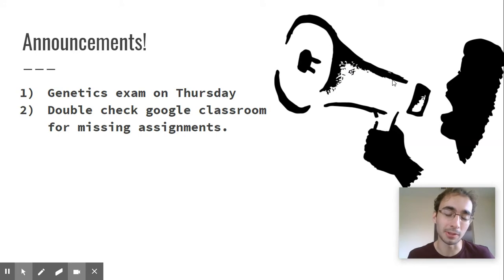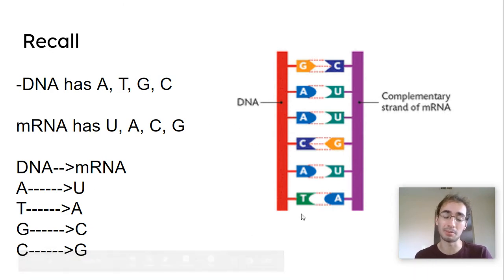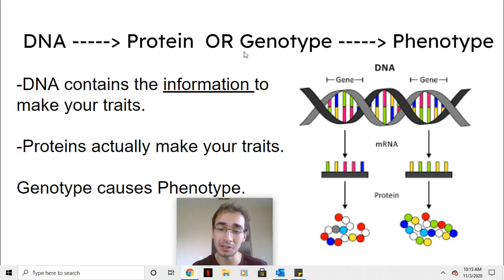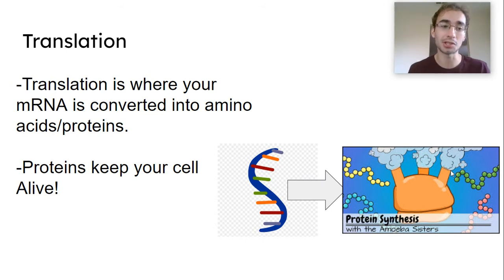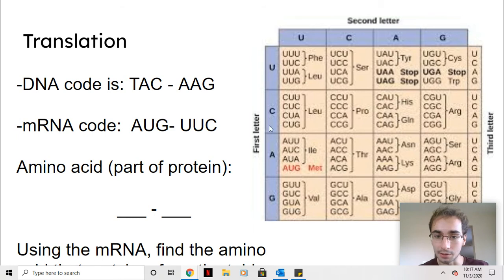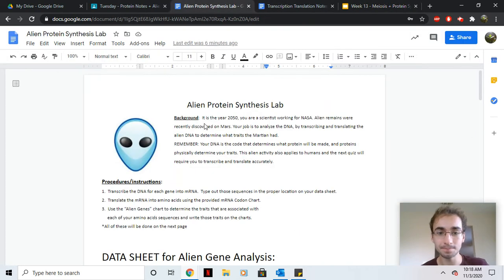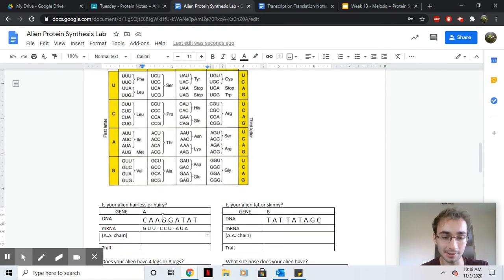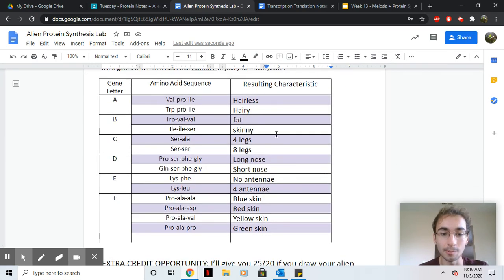Transcription-Translation Notes + Alien DNA Lab